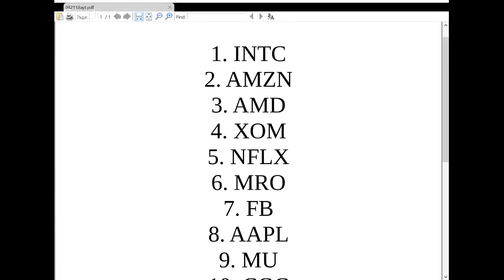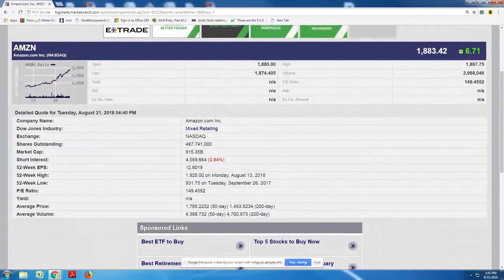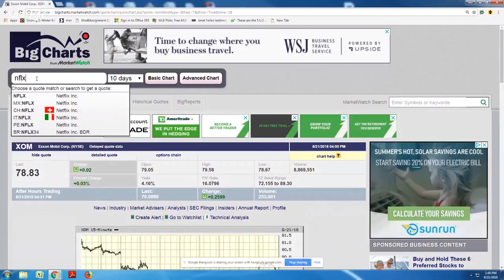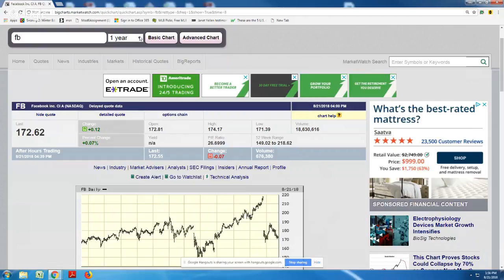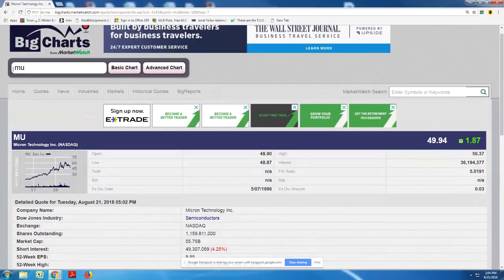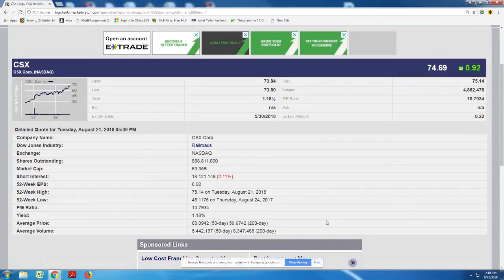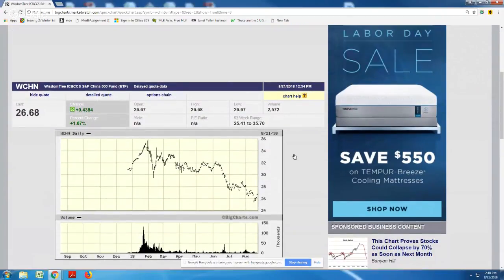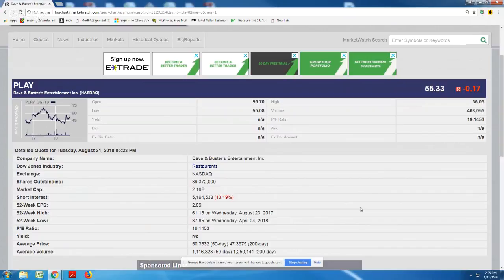Analyze Your Trade Episode #46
Lineup for this Episode:
- Dean Jenkins of FollowMeTrades.com (moderator)
- Jim Kenney of OptionProfessor.com

Episode Timeline:
0:00 – Introductions.
2:20 – INTC
5:40 – AMZN
8:50 – AMD
11:50 – XOM
15:00 – NFLX
17:50 – MRO
20:30 – FB
24:20 – AAPL
27:10 – MU
30:40 – CGC
34:40 – CSX
38:00 – JPM
43:30 – WCHN
46:10 – PPA
49:20 – PLAY
52:20 – Closing statements.